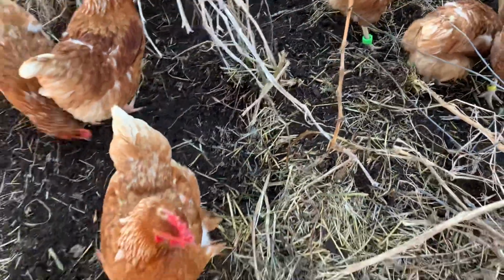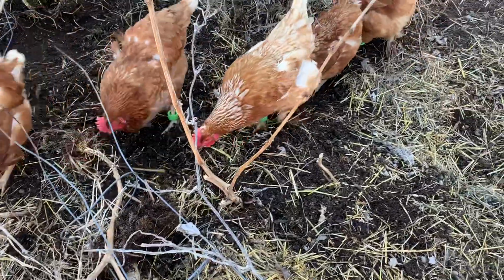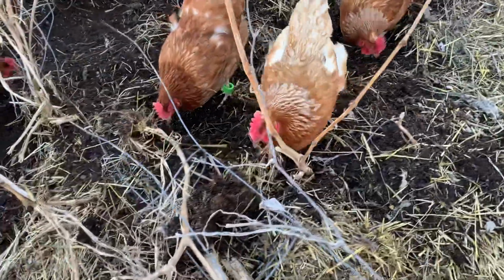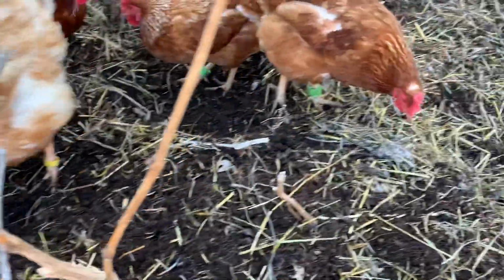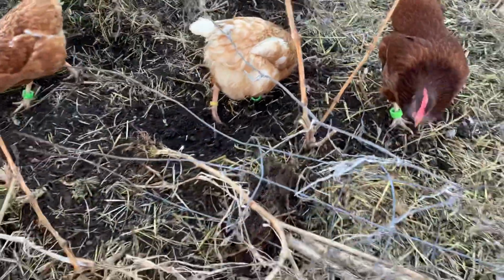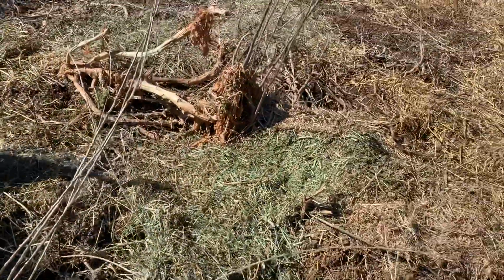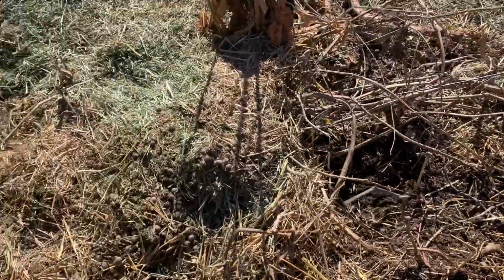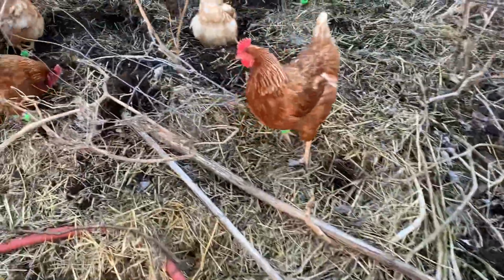Using Chickens To Prep Your Garden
We let the chickens into the garden area so that they can work the soil for us.